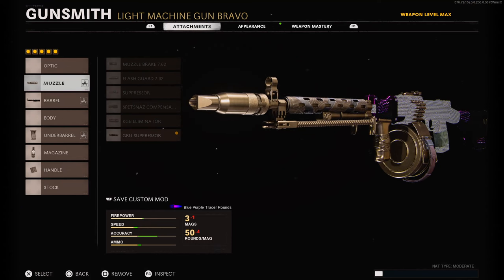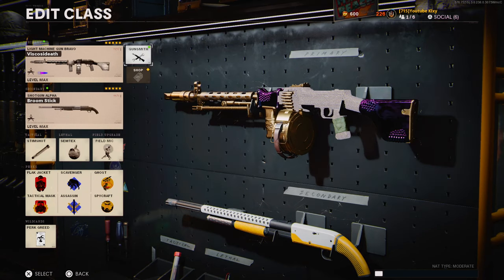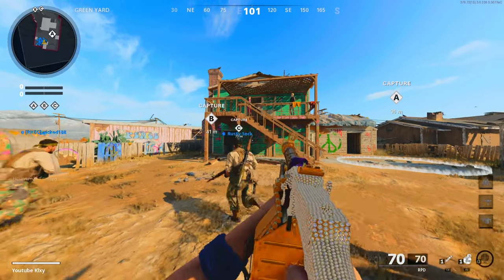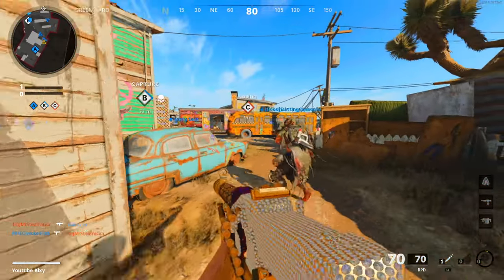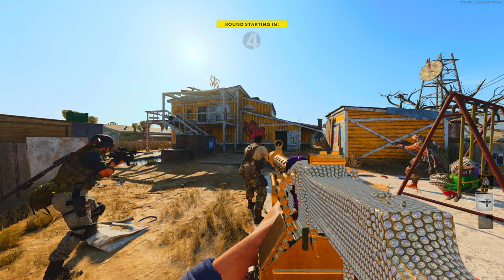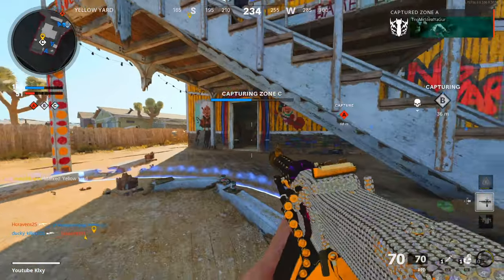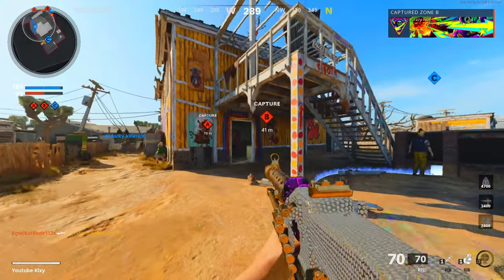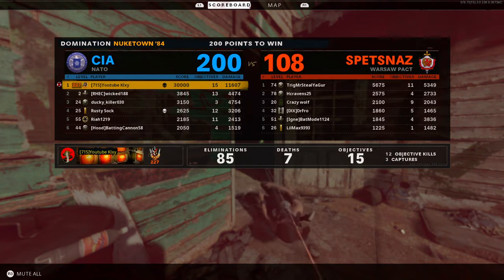THIS IS THE MOST UNDERRATED LMG IN COLD WAR! (BEST RPD CLASS SETUP)